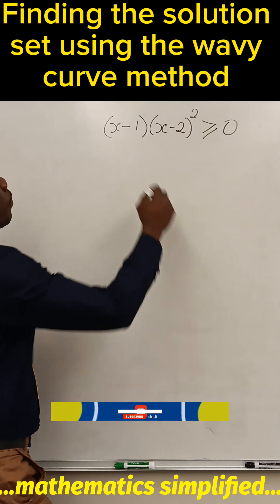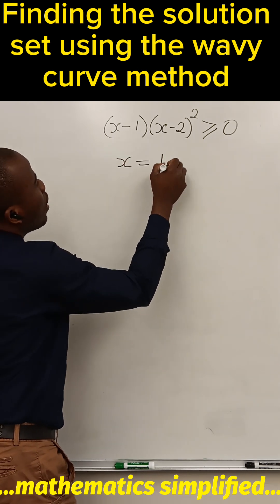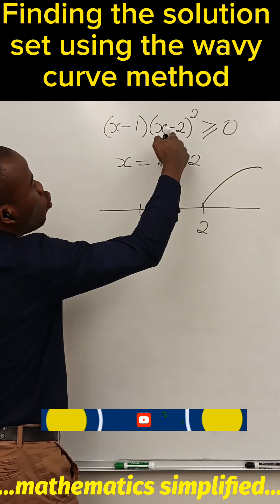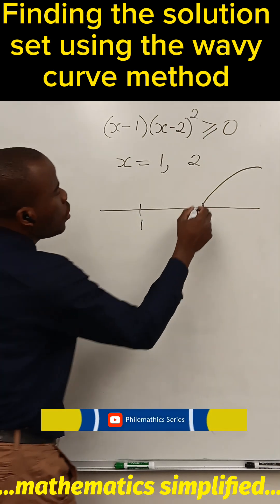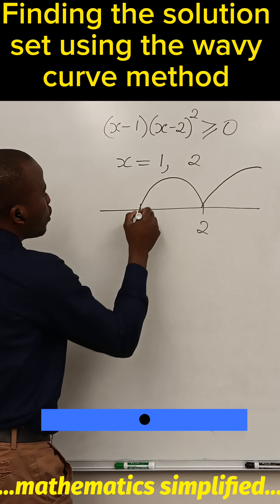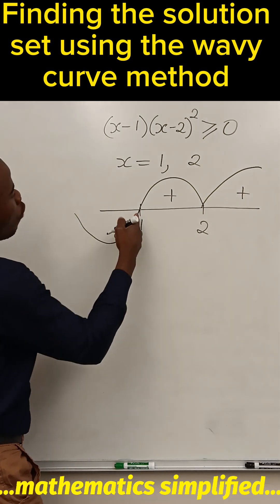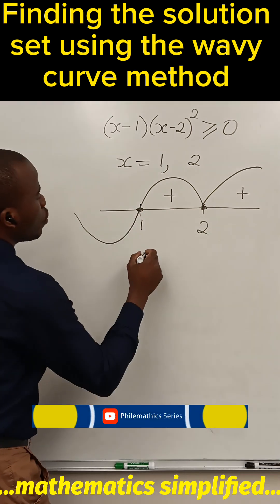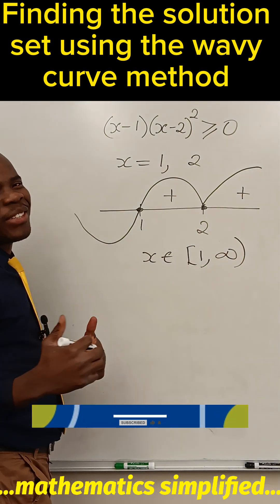Solving Inequality Using The Wavy Curve Method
In this video we looked at how to Solve Rational Inequality Using the Wavy Curve Method which is a quick method to find the solution to a rational Inequality.